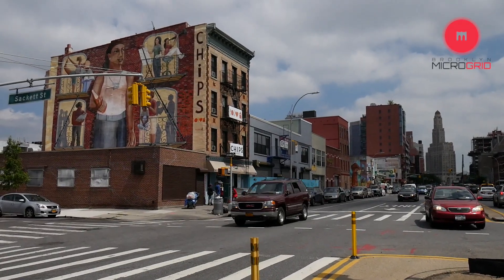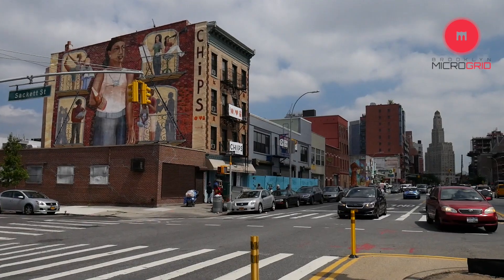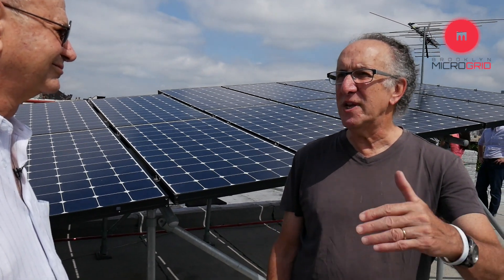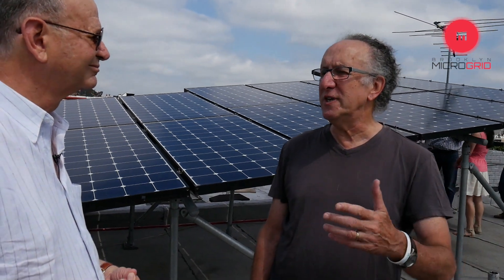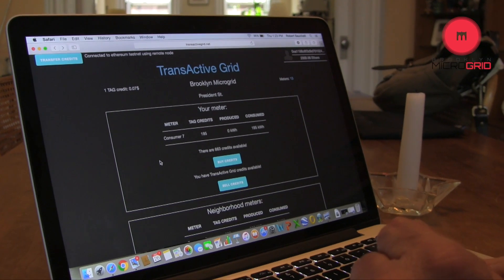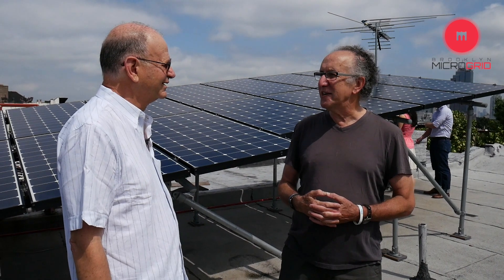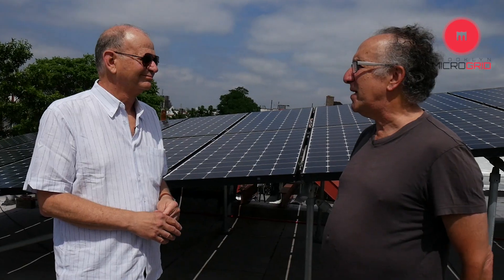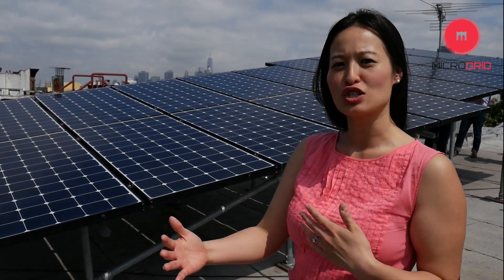Brooklyn Microgrid Peer-to-Peer Energy Transaction (June 29, 2016)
On June 29th, in a Park Slope neighborhood, a peer-to-peer energy exchange took place between one prosumer (green power producer) and a consumer (green energy customer), who live across the street from one another.